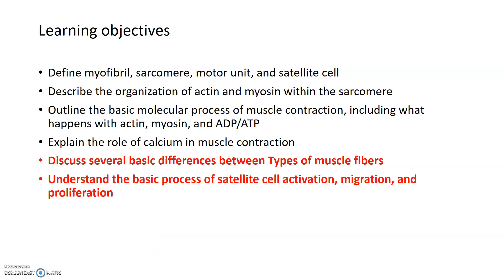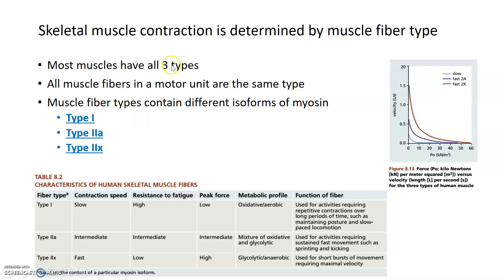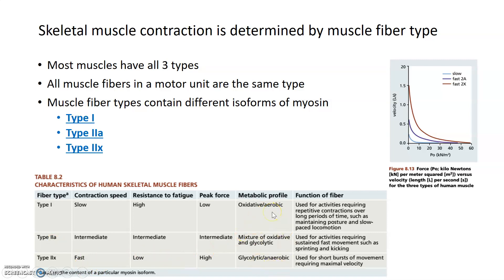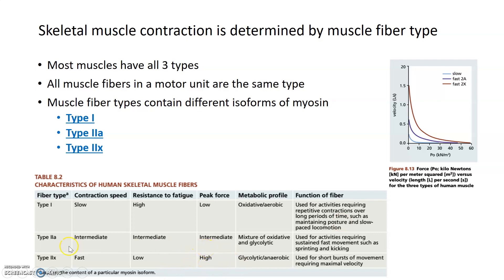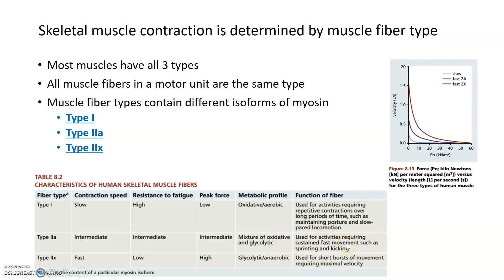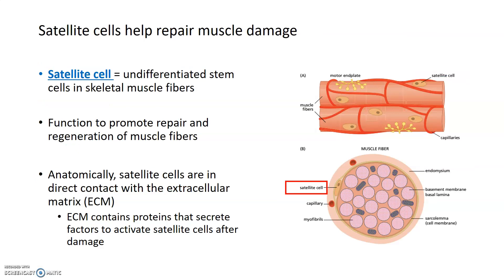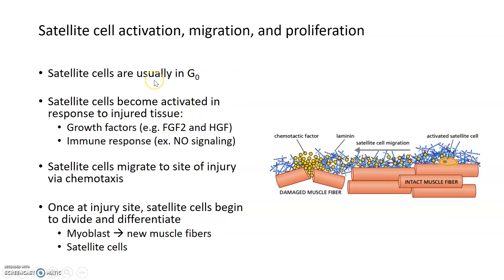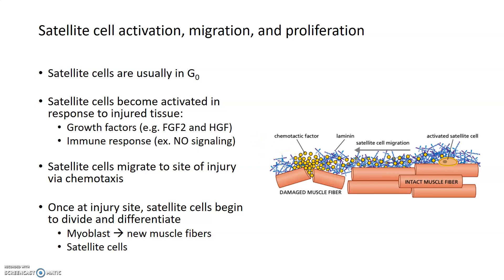Types of Muscle Fibers and Satellite Cells